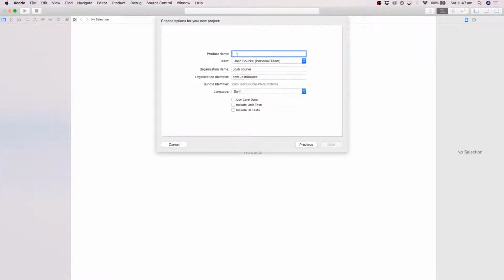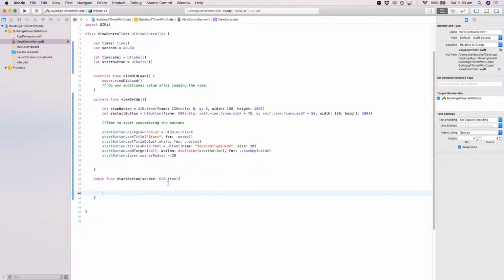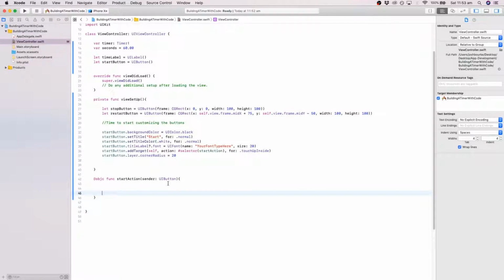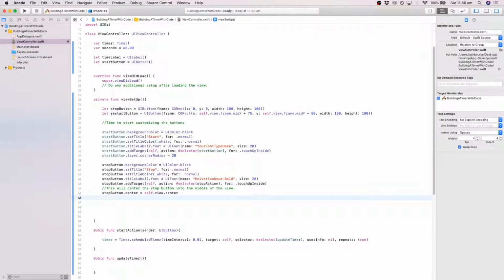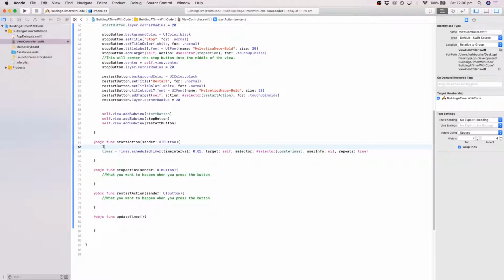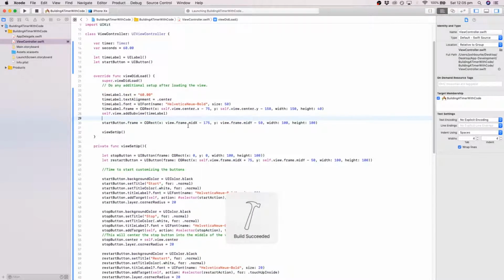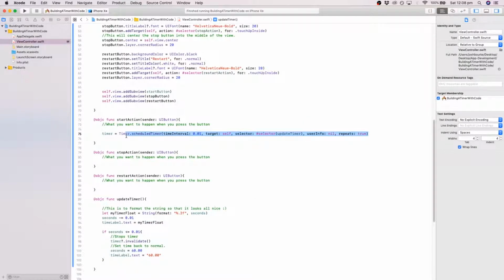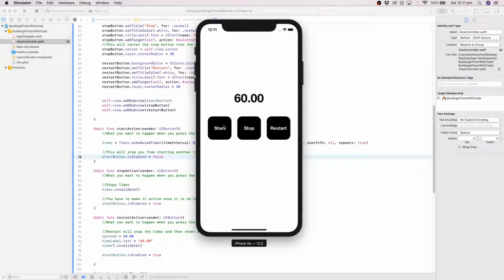SWIFT HOW TO | EASY TIMER APP TUTORIAL!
This is a video tutorial on how to fully program a timer application in Xcode using Swift. We will be coding everything from scratch and setting up a fully functioning timer.